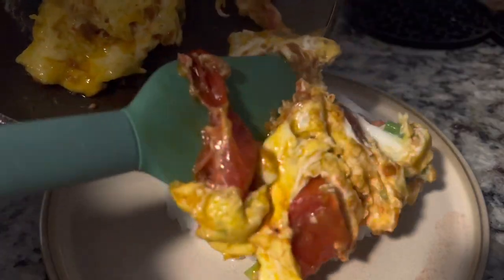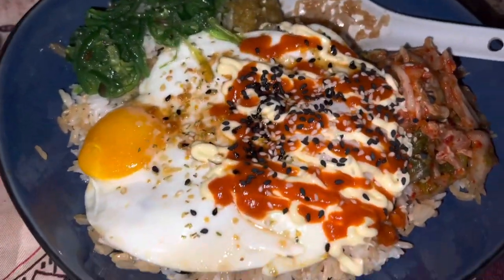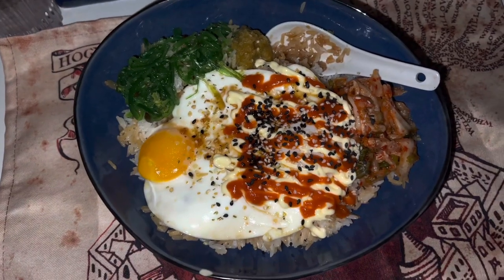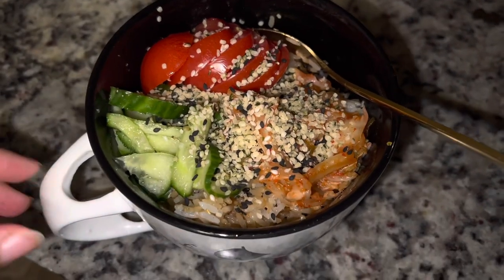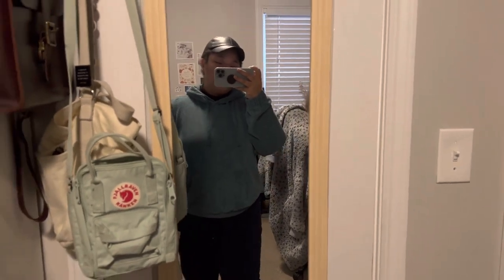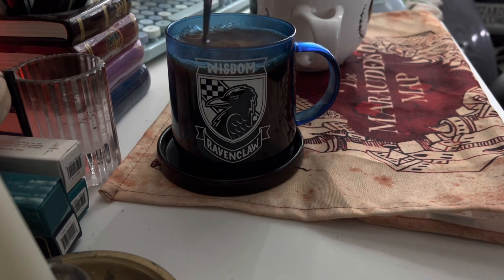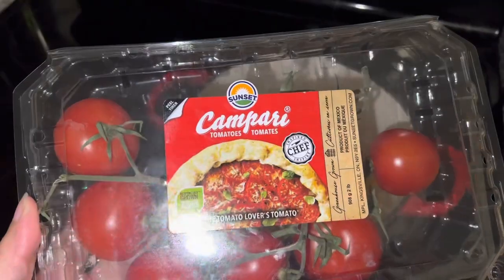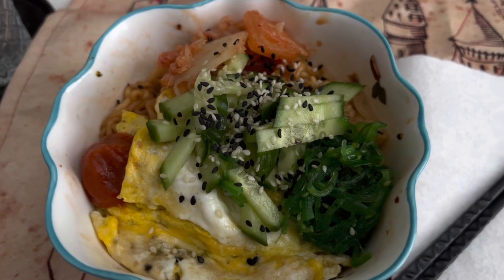Slice of life vlog | cooking | what i eat in a week | studying Korean | cafe days | PATRICIA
Hey! Welcome to another sliceoflife vlog I hope you enjoy cooking, studying and going to coffee shops and my little ootd I really enjoy creating these videos and i hope you enjoy watching!